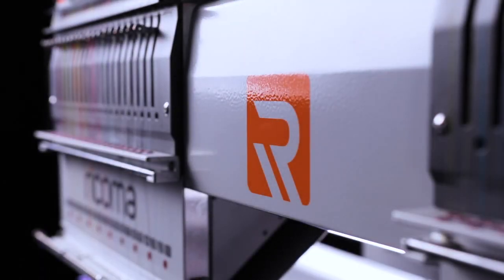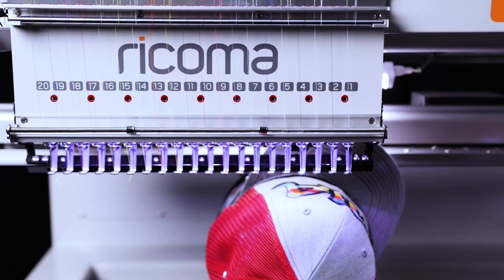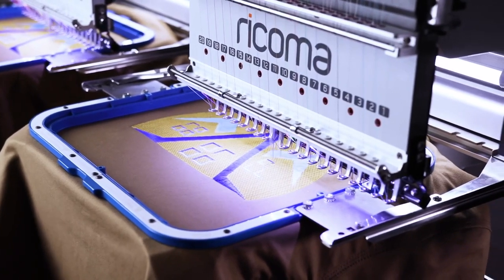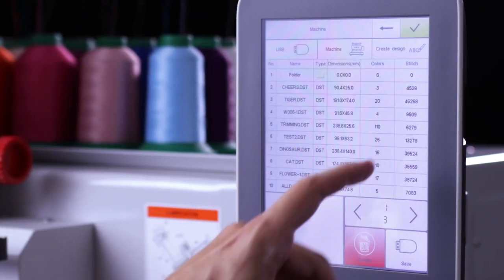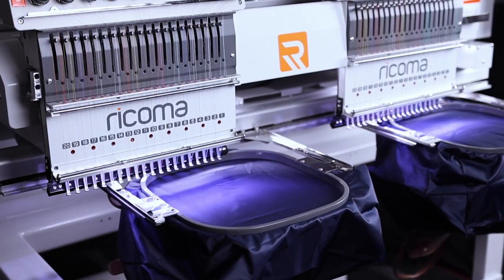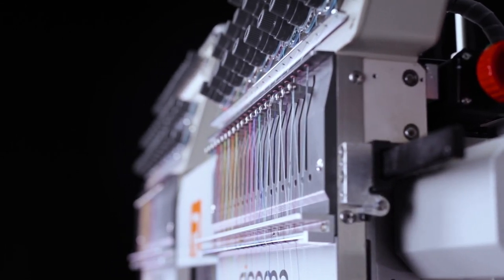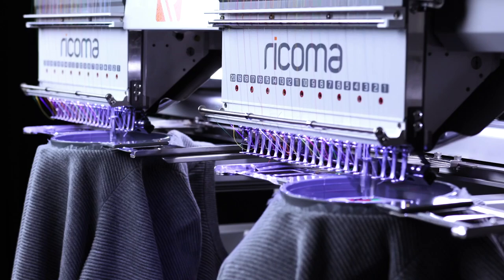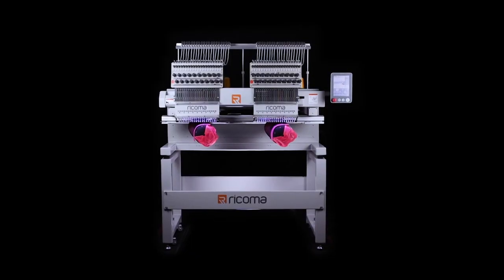Ricoma’s 20 Needle Two-Head Embroidery Machine MT-2002-8S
Introducing the industry’s first and only 20-needle two-head embroidery machine, Ricoma’s MT-2002-8S! With one-of-a-kind features, the MT-2002-8S is the perfect machine to increase production capacity, boost efficiency and scale your business. From having the capability of creating multi-color designs to embroidering on flats, caps, bags, and much more, the MT-2002-8S delivers outstanding results like no other!

If you want to see custom apparel and personalized garments, check out our Facebook group, Embroidery and Custom Apparel Mastery

Ricoma’s signature MT-2002-8S embroidery machine is revolutionizing the custom apparel industry. With 2X embroidery capacity, this machine was built for embroiderers who want to scale their business and maximize their profit potential.

To improve efficiency and productivity, the maximum stitch-speed of 1,000 stitches per minute can increase 2X production power to embroider anything from caps and flats to bags and more. And if you’re working with large, vibrant productions, this machine’s 20-needle advantage will give embroiderers more options for pre-setting needles and threads. Speaking of pre-setting needles, this machine helps you reduce set-up time in between projects by allowing you to calibrate needles to embroider small letters, caps, knits, and more.

With an extra-large embroidery area of 20x14 inches, you can embroider any design regardless of how big or small the garment may be. You can even embroider on bulky items, like Carhartt jackets, weekender bags, and duffle bags. And to maximize small design embroidery performance, the machine has a slim sowing arm that allows you to embroider on small or tight garment areas.

The MT-2002-8S also comes with a 270-degree cap rotating system. This feature gives you the freedom to embroider caps from ear-to-ear and up to 3 inches high. Also, an adjustable pressor foot is built-in to help embroider 3D puff designs or tough structured hats.

The machine’s optional magnetic mighty hoops help cut hooping time and increase stability on thick items without creating hoop burns. And if you work with thick and large items, a sash frame (48.5X14.4 inches) is included and paired with a flat table for increased stability and strength.

Do you also want to upload designs onto your machine? Then the High-Definition True-Color 8-inch LCD touchscreen display will give you easy access to upload any design to your MT-2002-8S. Plus, you have the alternative option of connecting your computer to the machine via Wi-Fi to effortlessly transfer and upload designs. It also comes with a storage capacity of 20 million stitches (or 200 designs).

Looking for a tracing feature? This machine’s contour-tracing option shows you the exact position of where the machine will stitch before you begin stitching with thread. It also gives you the ability to copy and paste a single design for high-volume production runs, like patches.

Other features include:

24hr production run endurance

Extra set of tensions knobs

Thread-break Detection Module

Network Capability

150W Energy Efficient Motor

DC36V Micro-step X and Y Motors

Double LED lights and front LED lamp